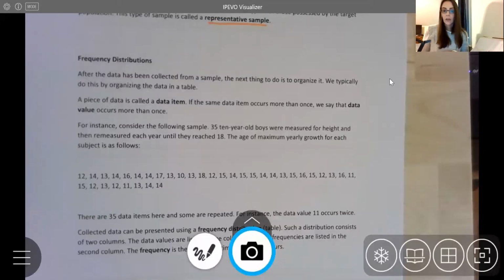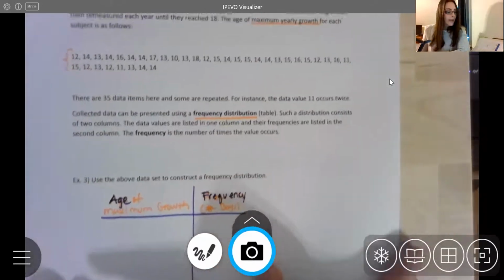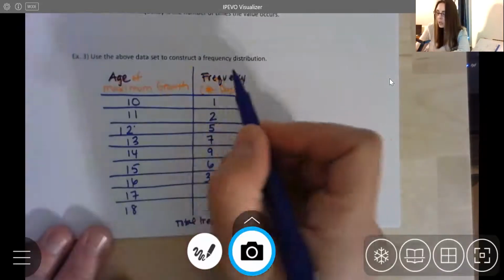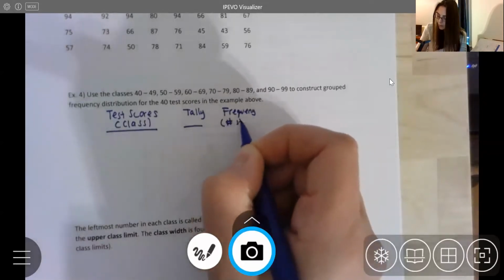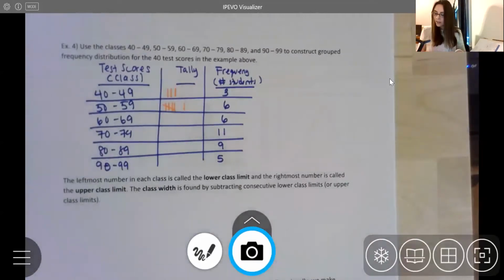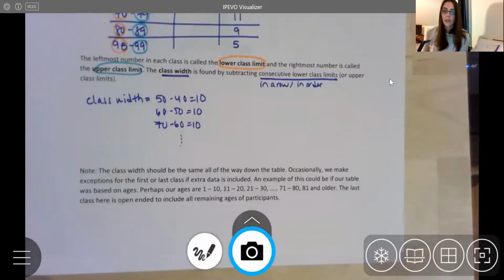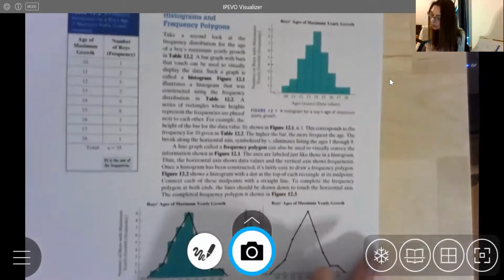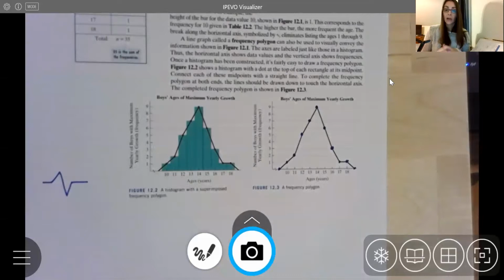MAT126 Section 12.1, Part 2 of 3